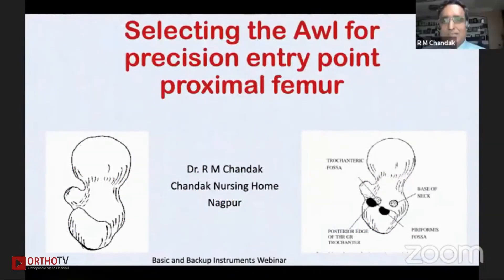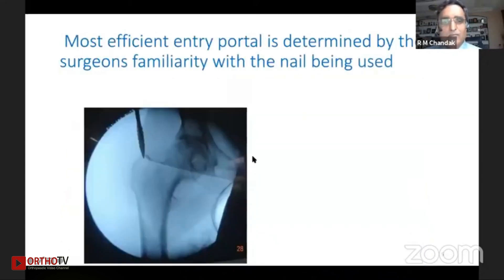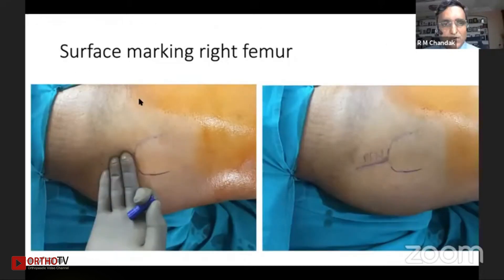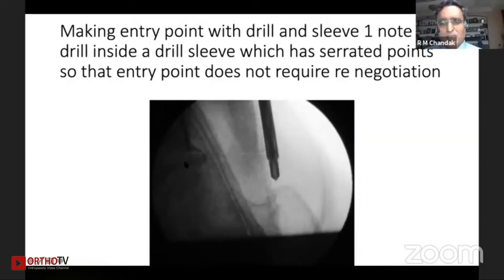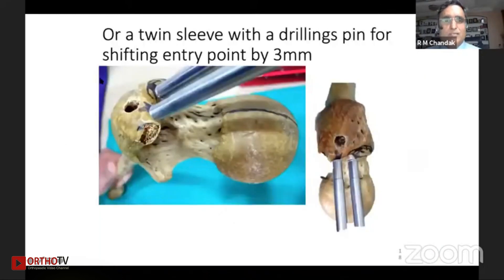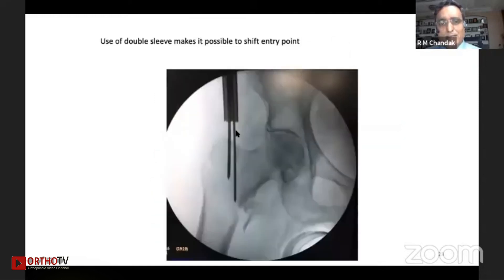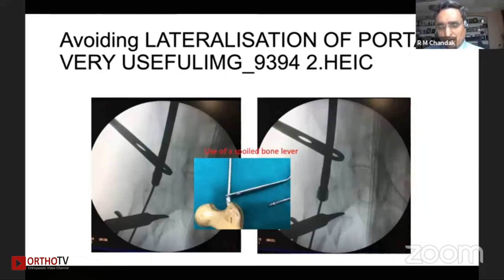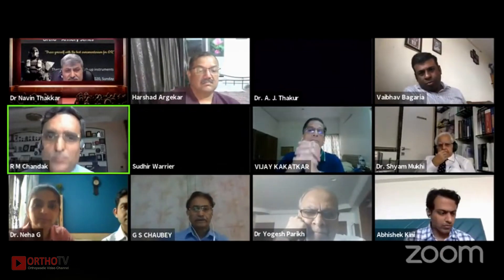DR R M Chandak - Selecting the AWL for Precision Entry Point Proximal Femuie